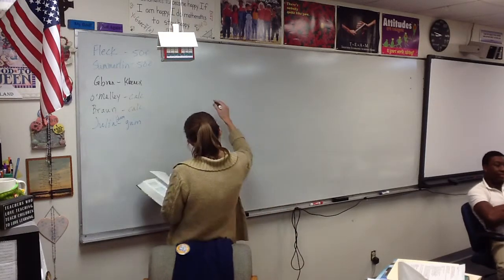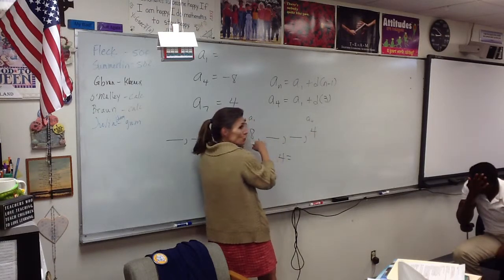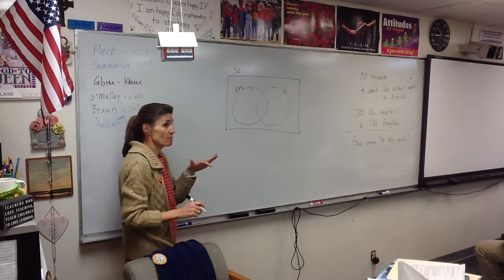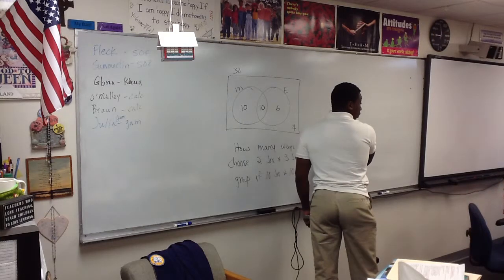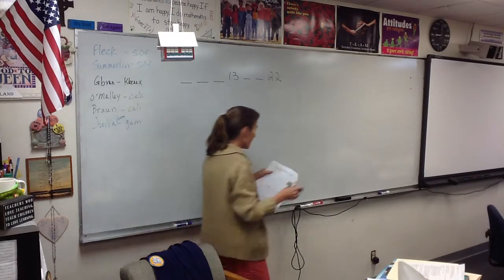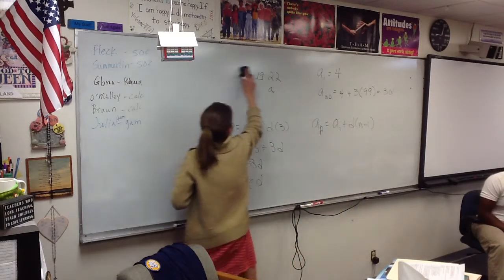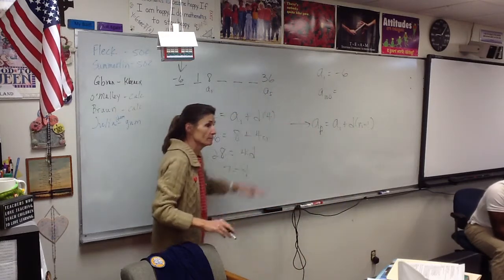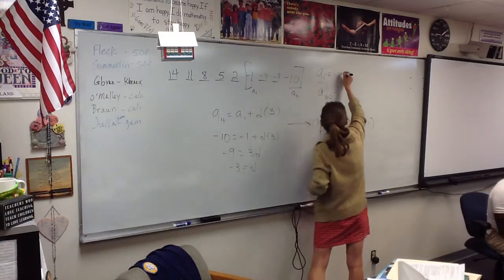Video 4-17-15 Precal C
9.4 More Arithmetic Sequences